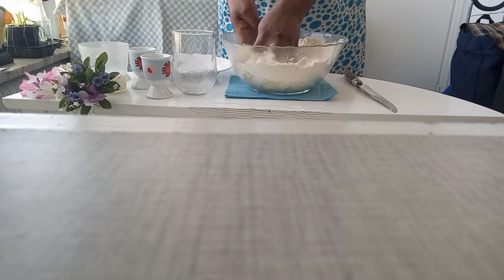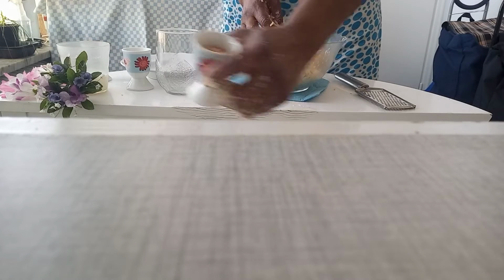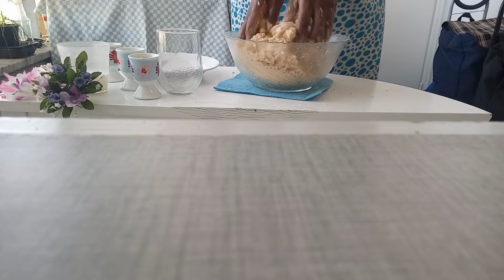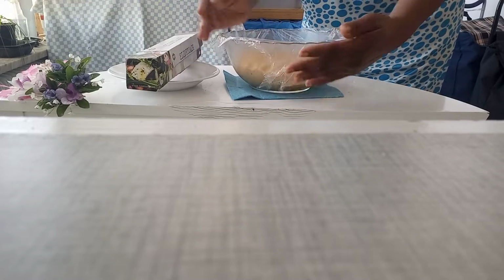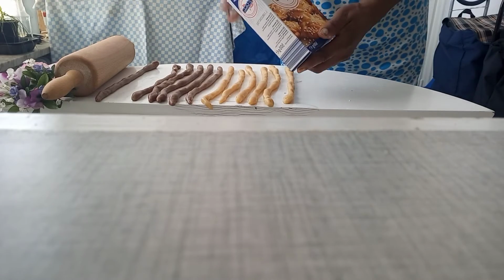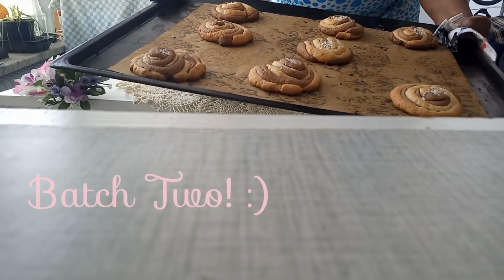FATHER'S DAY SPECIAL| 2 IN 1 COOKIE RECIPES 🍪